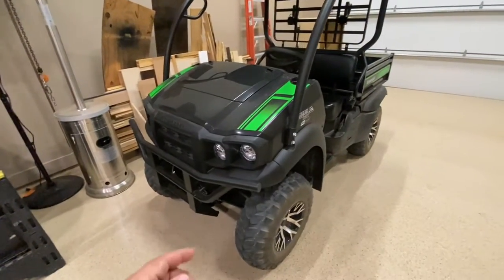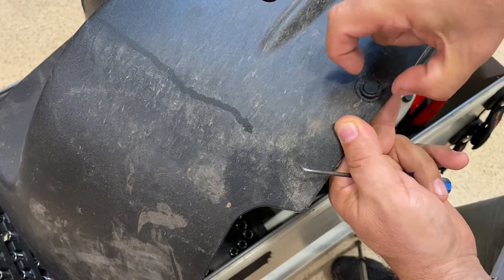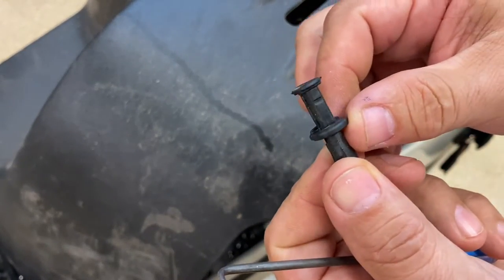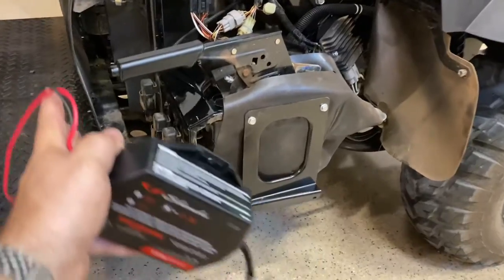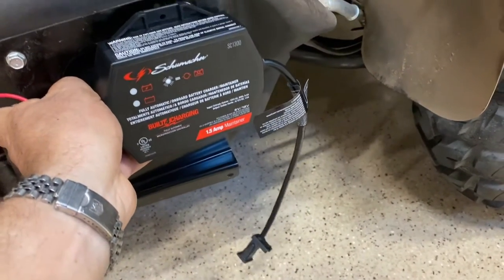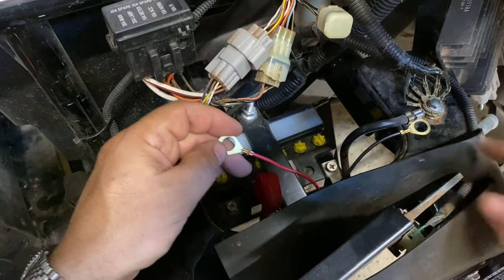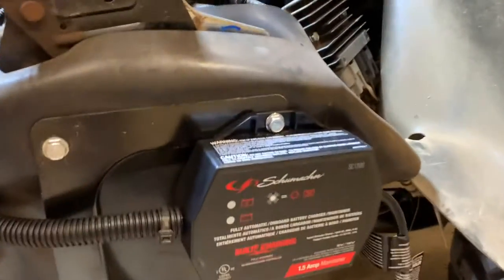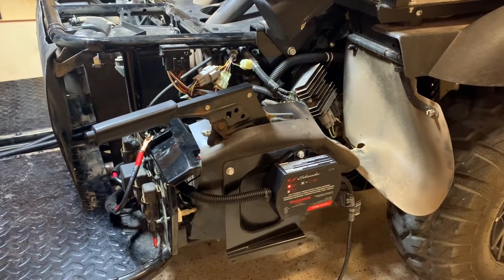Kawasaki Mule SX ● Install a Trickle Charger Battery Conditioner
I installed several accessories on my Kawasaki Mule SX (Whip Lights, Rock Lights, Winch, Dukes of Hazzard Air Horn, and Standard Horn) so I wanted to ensure the tiny Mule battery gets charged up after I have been using the machine for some time.  The built in stator does not charge enough to keep the battery healthy. This easy fix works great for the Kawasaki Mule SX.

✅ Watch the Video ✅ Do it Yourself ✅ Save Money!
✅ Buy the Tools and Parts you need here:
Schumacher Battery Charger
Fastener Removal Tools
Fender Plugs